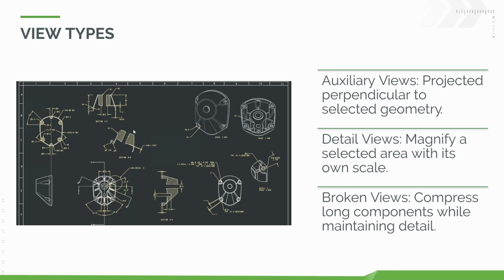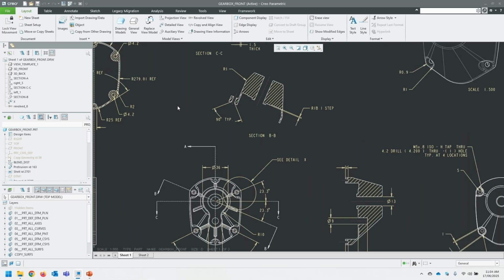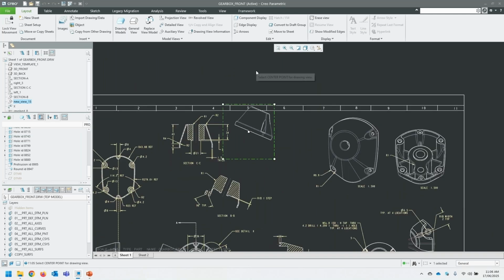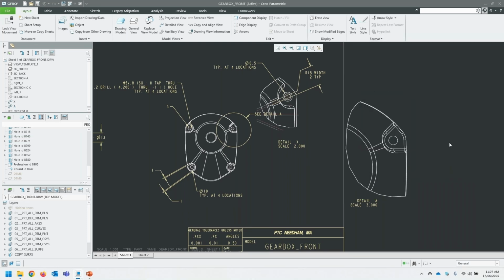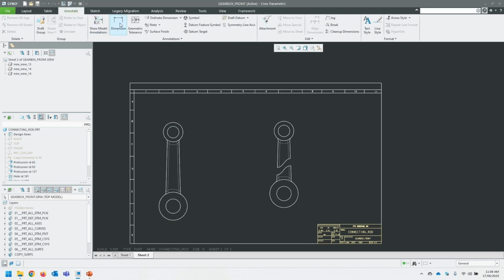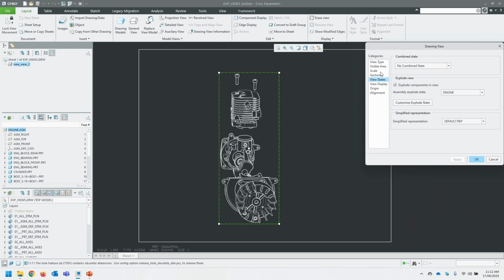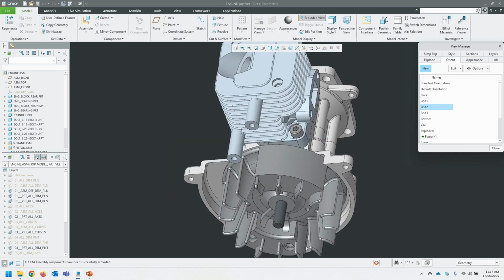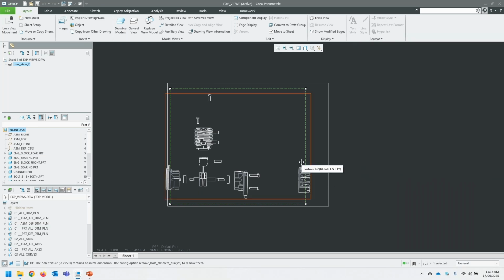Mastering 2D Drawing Annotations in Creo - View Types, Orientations & Exploded Views (Pt 1 of 3)